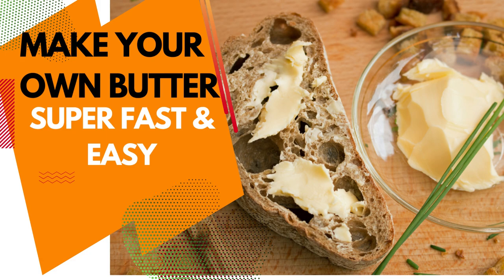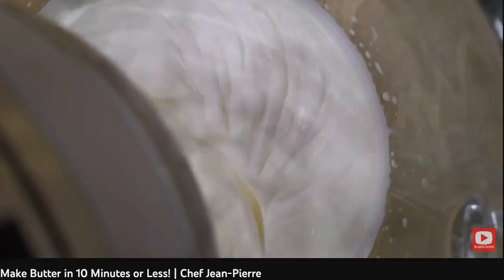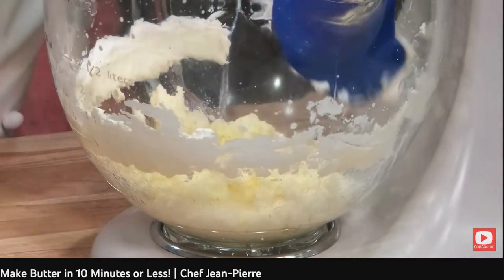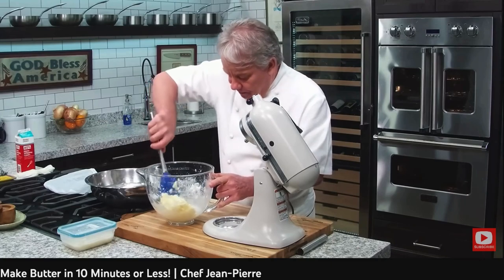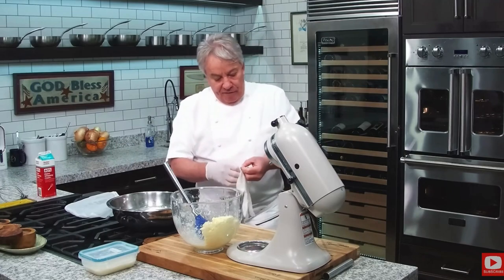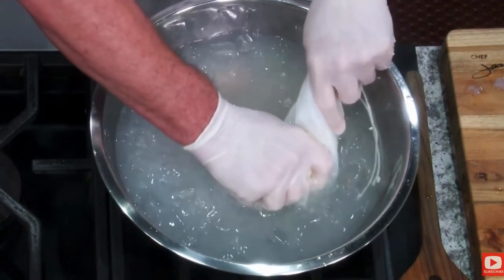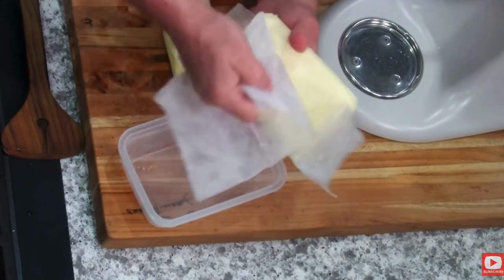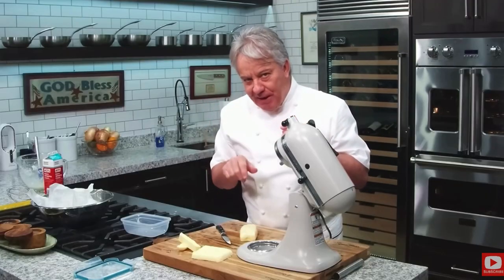HOMEMADE BUTTER - 10 MINUTES OR LESS - Super Fast & Easy!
In this economy, it may be cost effective and healthier to make some of your favorite products. Easy way to make butter in less than 10 minutes...